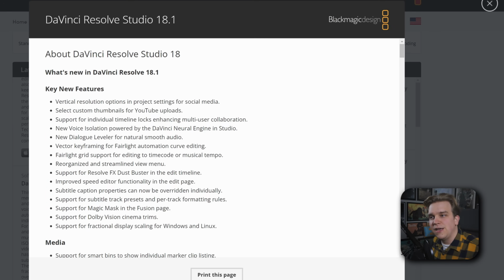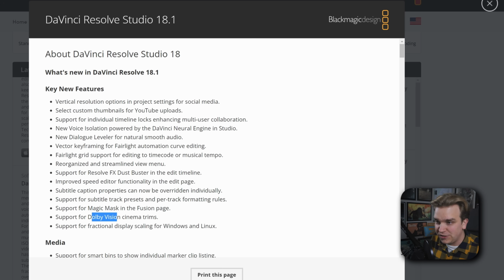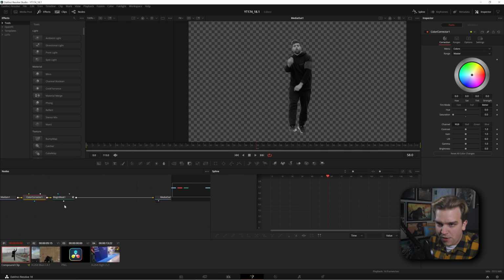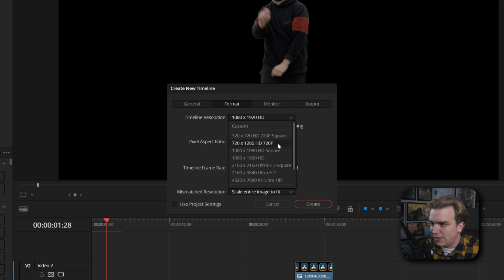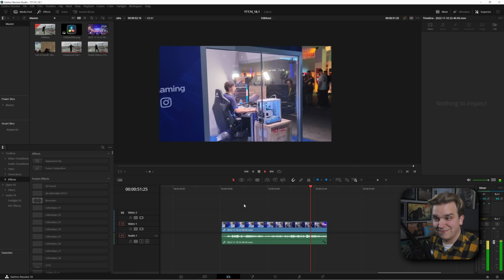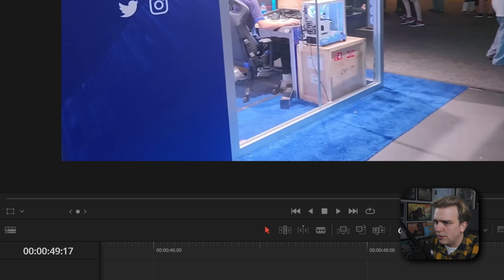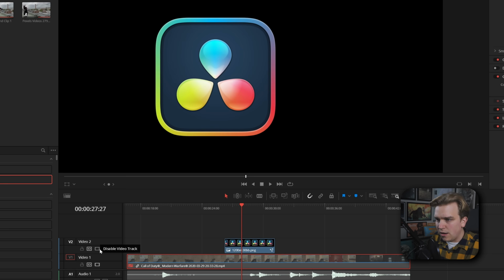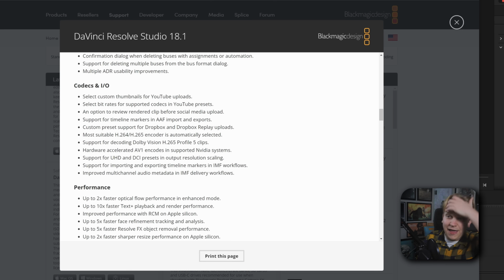MASSIVE DaVinci Resolve 18.1 Update! AI Voice Isolation! Magic Mask in Fusion!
These new DaVinci Resolve 18.1 tools are amazing! Get the rundown on DaVinci Resolve 18.1, available now! I'm so excited!

00:00 - Whoops..
00:57 - Key New Features
02:58 - Magic Mask IN FUSION!
04:24 - Vertical Timelines
05:23 - AI Voice Isolation
08:20 - Fusion Page Magic
10:40 - Misc New Features
11:22 - DROP ZONESSSS